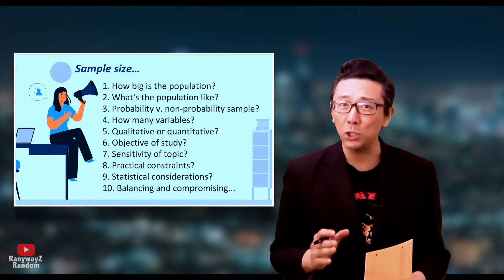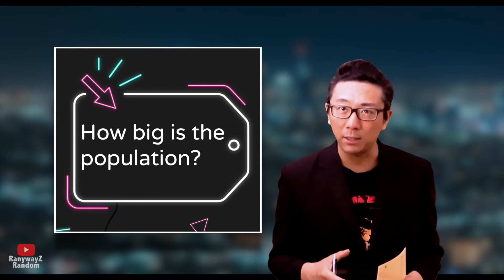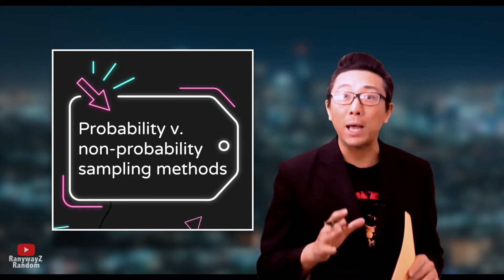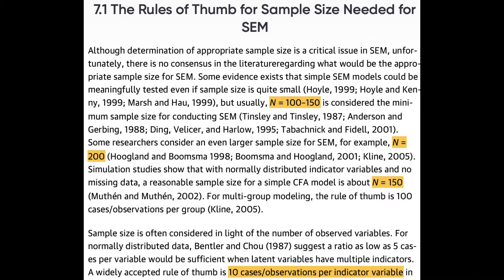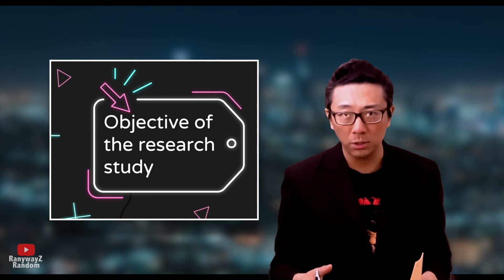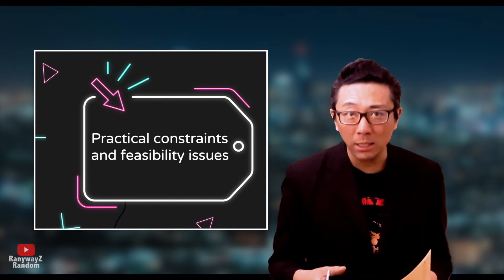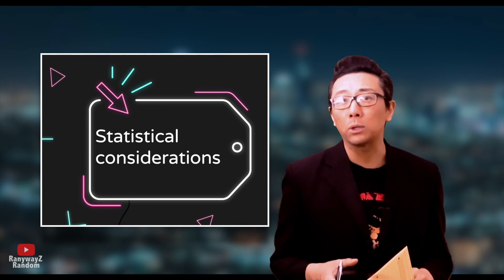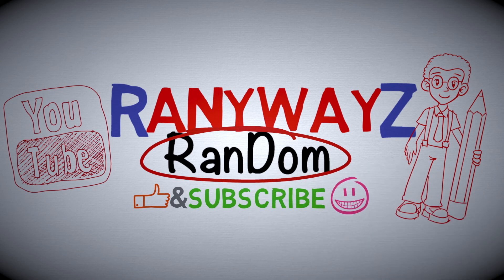How to Determine & Justify Sample Size for Thesis and Research Paper: Some Practical Factors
This vid discusses some basic but key considerations for determining and justifying one's research sample size for theses and research papers.

0:00 intro
0:40 population size
1:29 population homogenous v. diverse
2:19 probability v. non-probability sampling
3:51 how many variables
4:46 qualitative v. quantitative research
5:31 research objective
6:16 sensitivity of topic
7:04 practical constraints
7:54 stats considerations
8:35 balancing and compromising